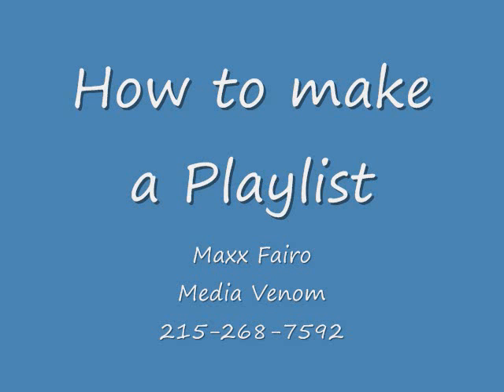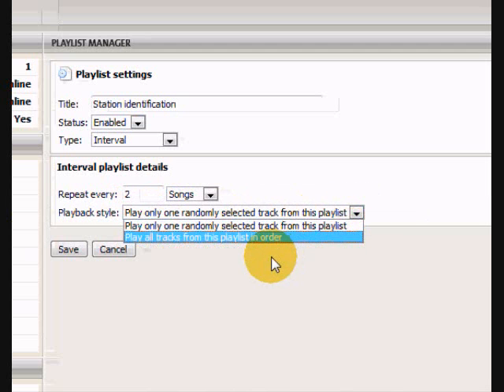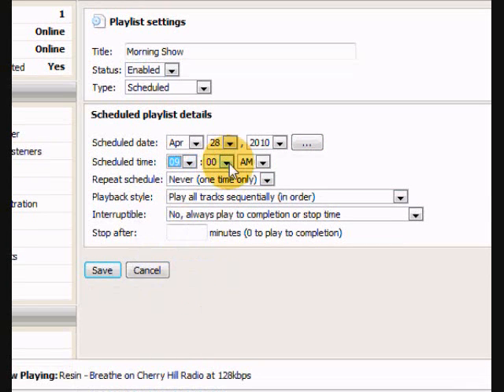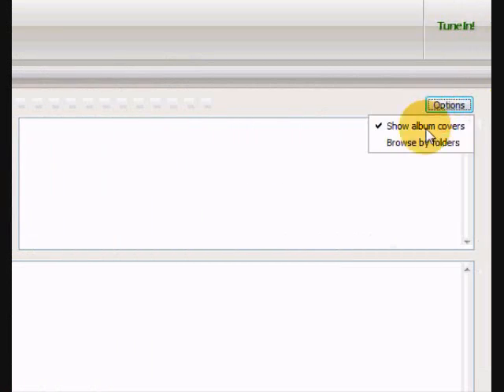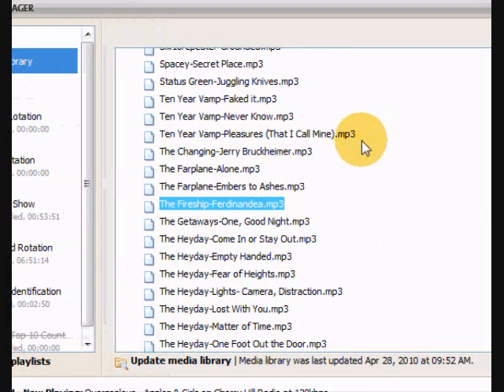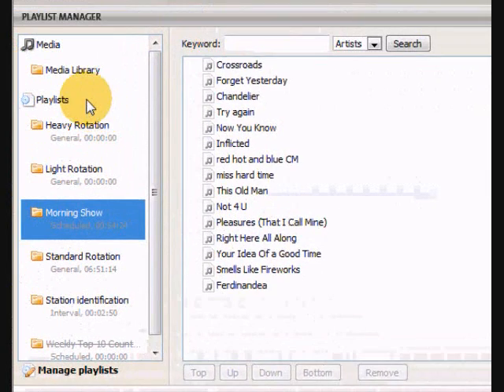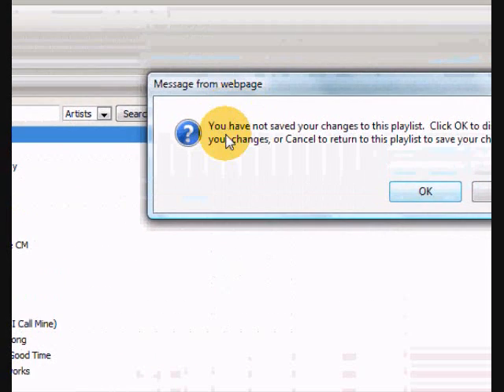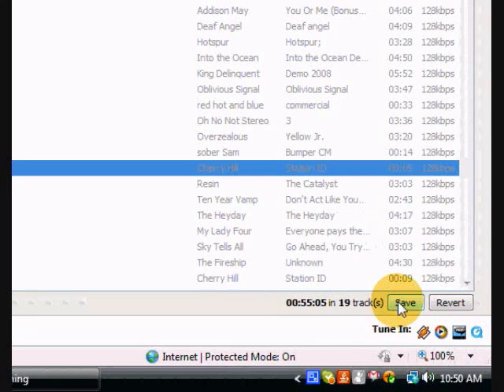Making a playlist